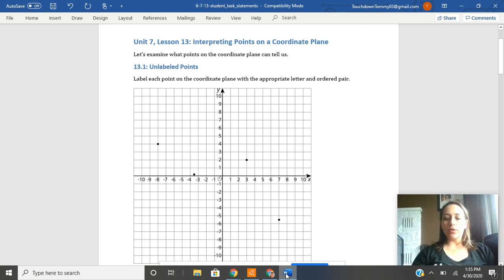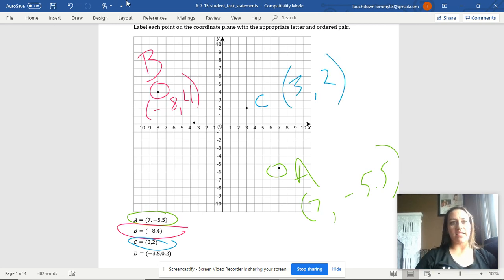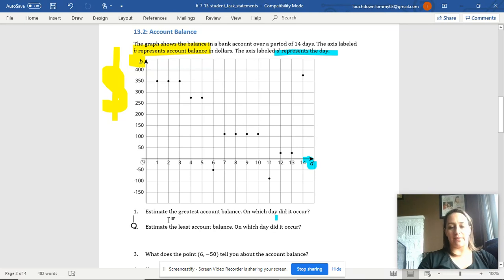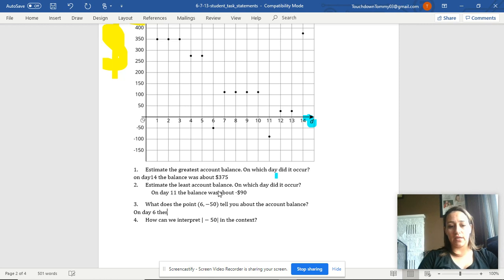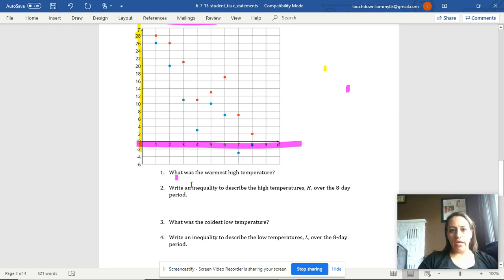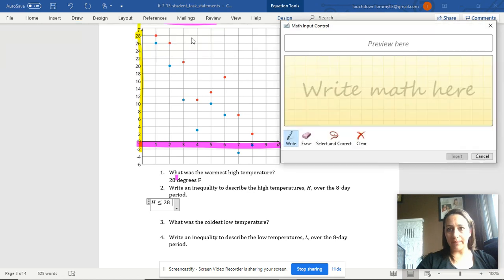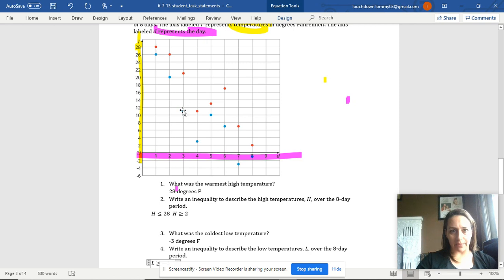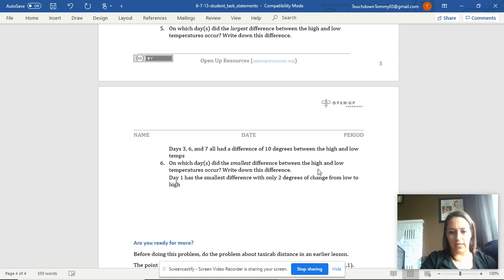Unit 7 Lesson 13